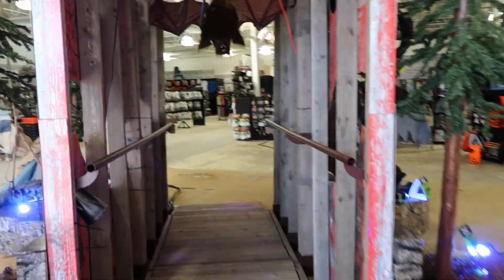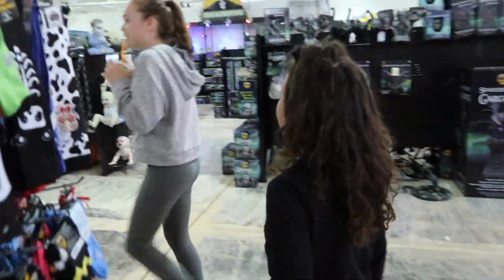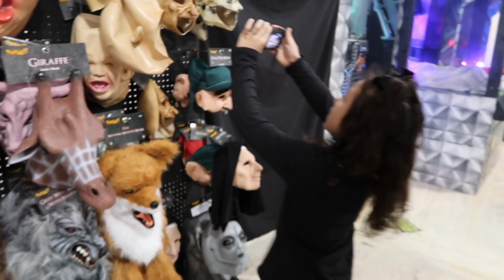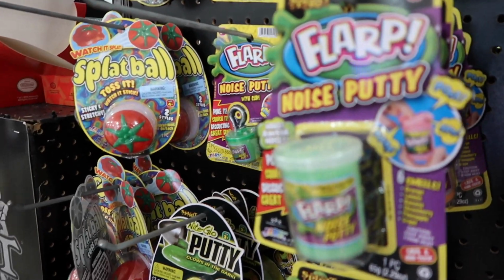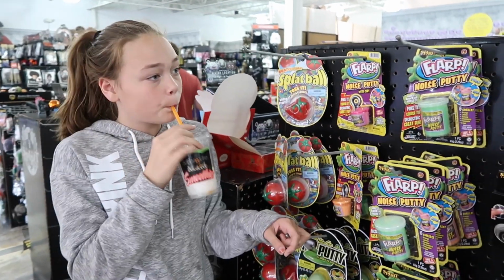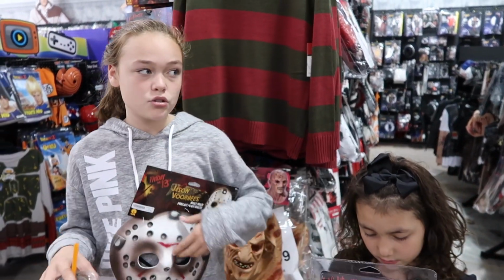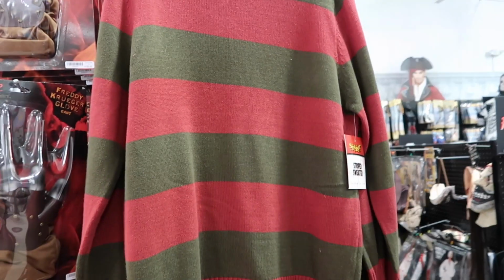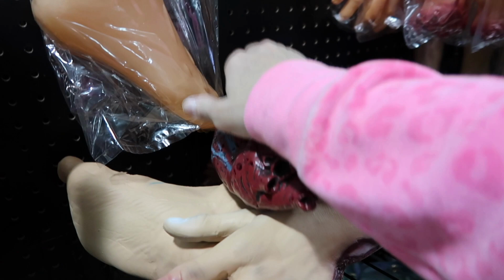SQUISHY SQUEEZE TOYS, SCENTED SLIME AND SO MUCH PUTTY!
♡Hey guys!!♡

♡Today we went to SPIRIT HALLOWEEN STORE! We found SO MANY SQUISHY squeeze toys, scented slime and SO MUCH PUTTY! It was pretty scary in there, hehe! We also found our HALLOWEEN COSTUMES! What do you think of them? Are they SCARY? We think they ARE! Hope you all enjoyed the vlog! Loooooveee youuuu guyysss!!!♡

♡Mya; duhhitzmyarae
♡Alayah; duhhitsalayah
♡Lacey; laceylynn8

♡Mya; duhhitzmyarae
♡Alayah; duhhitsalayah